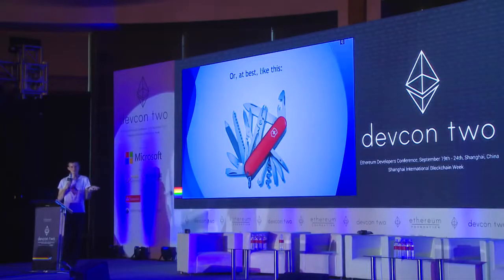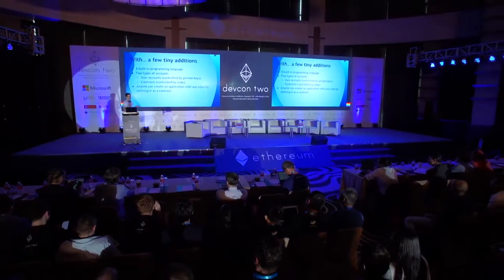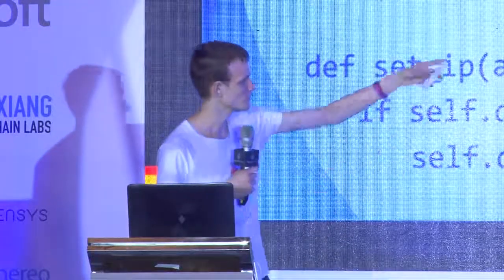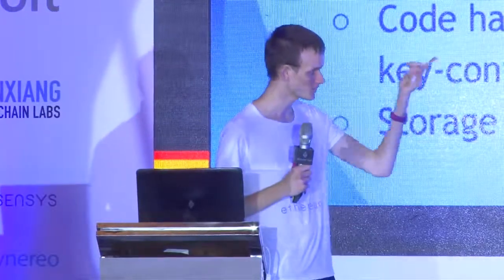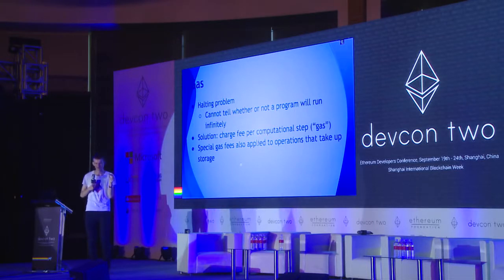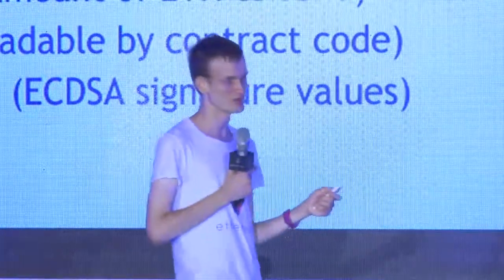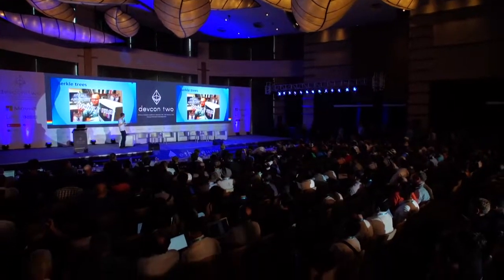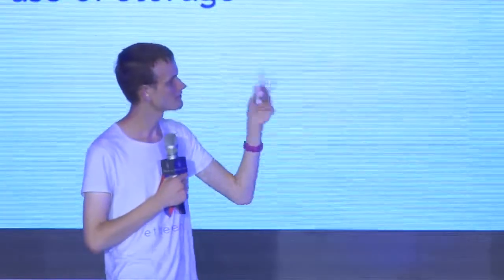Devcon2 Ethereum in 25 Minutes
Ethereum in 25 Minutes. Ethereum Foundation Chief Scientist, Vitalik Buterin, describes Ethereum. Speakers: Vitalik Buterin Ethereum Developer Conference, 2016 September 19 - 21, Shanghai, China